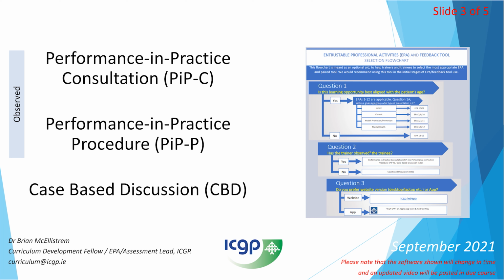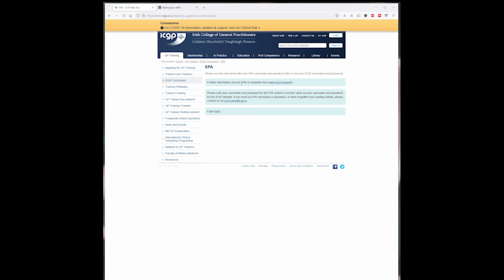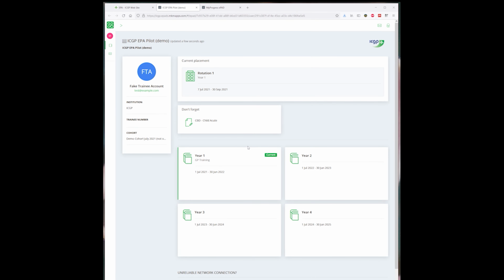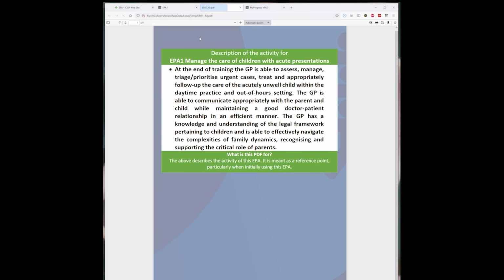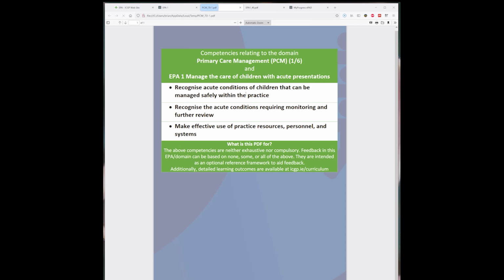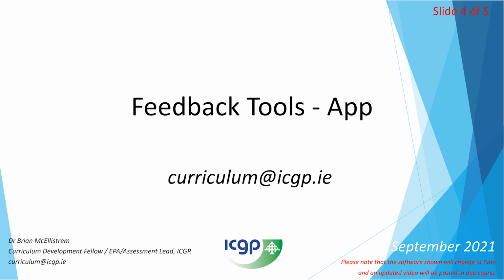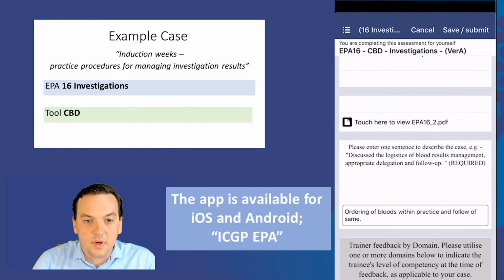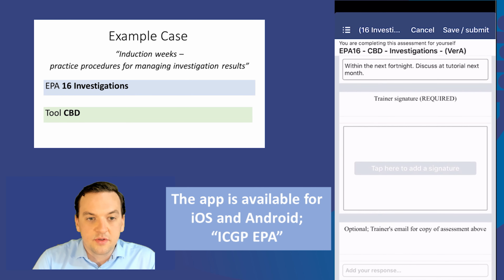Using The Feedback Tools with the EPAs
Playlist of all videos from the ICGP in the series;

Quick reference guide on how to use the EPAs in specific scenarios;

Introduction (0:00)

The Three Tools (1:08)
Desktop Use Example (2:56)
App Use Example (6:25)

Contact Information (8:03)